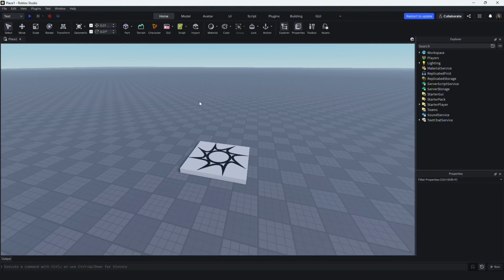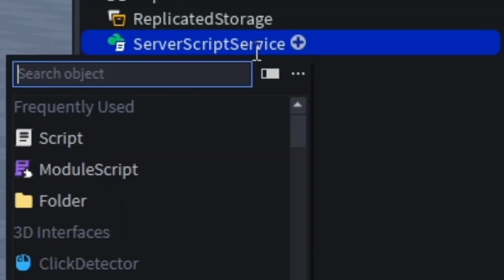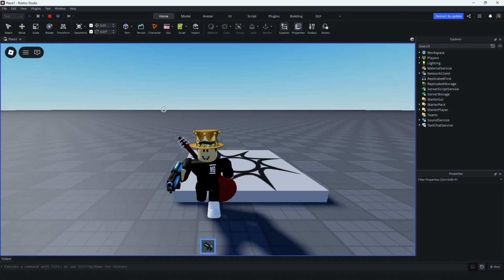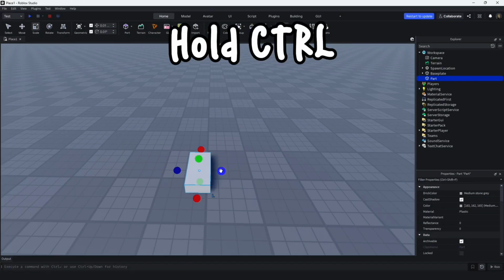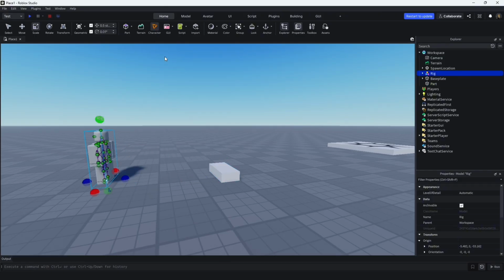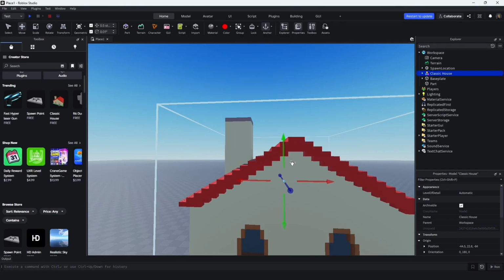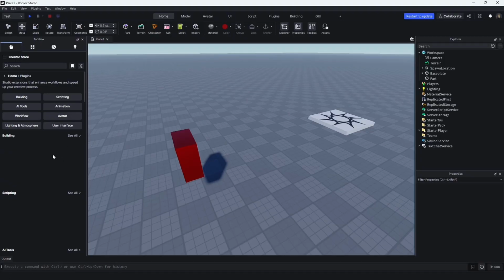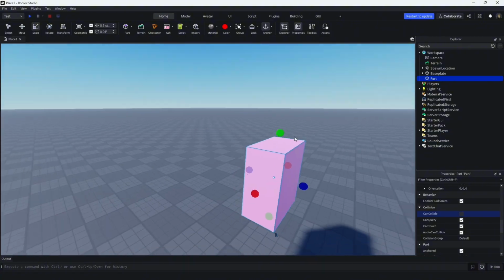The Ultimate Roblox Studio Guide!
Today I Showed off the basics to Roblox Studio and how you can be a pro!

Tags because I’m soooo cool 😎